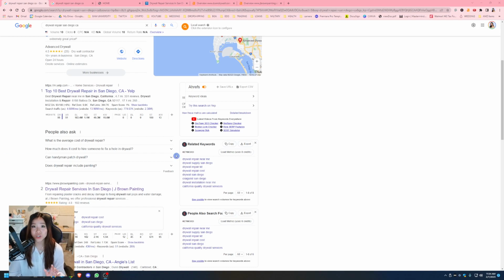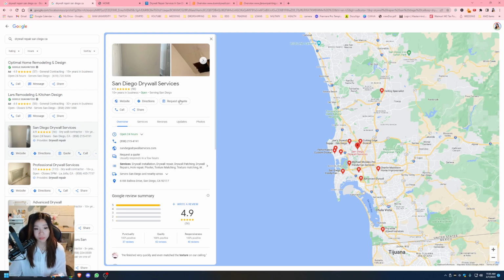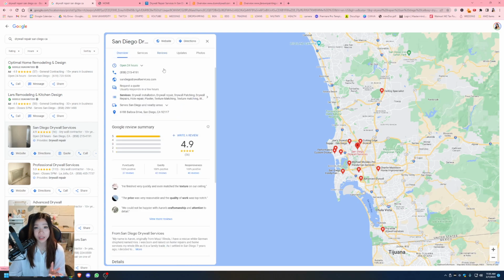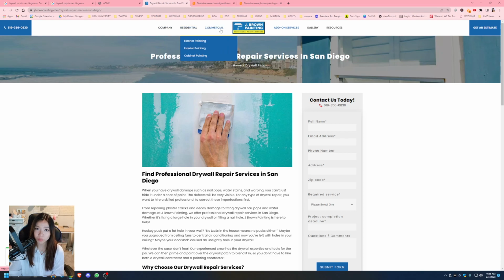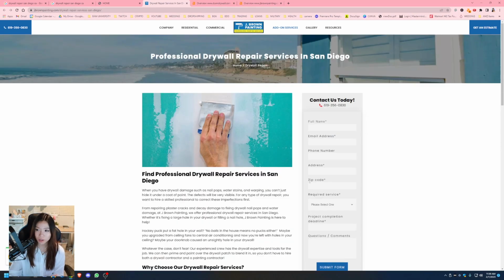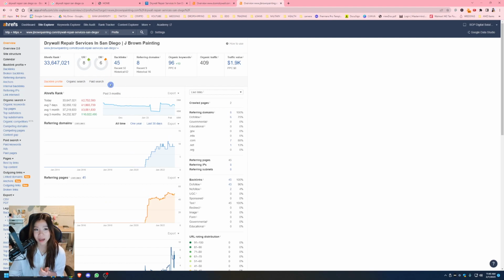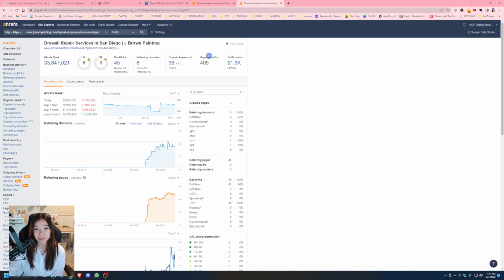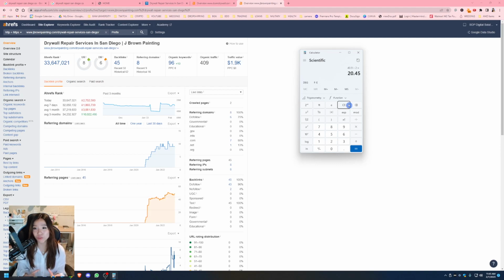Dunn Drywall | Drywall Repair Services Carlsbad, CA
In this video, we talk about how we analyze drywall repair services and look at how to beat competition. We also talk about importance of GBP optimization, citations, keywords and backlinks.